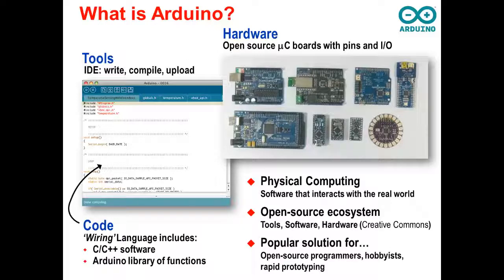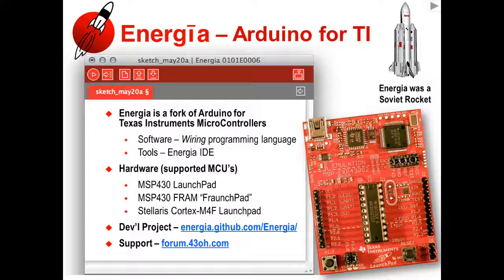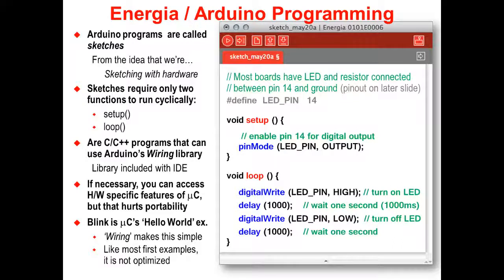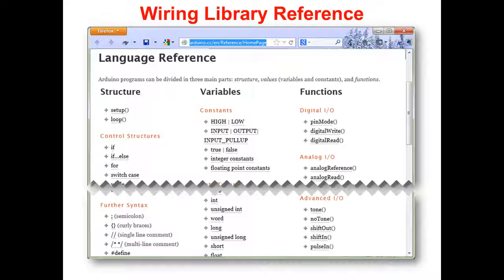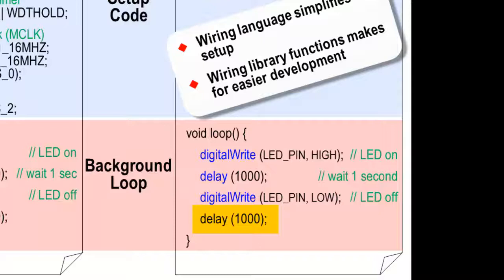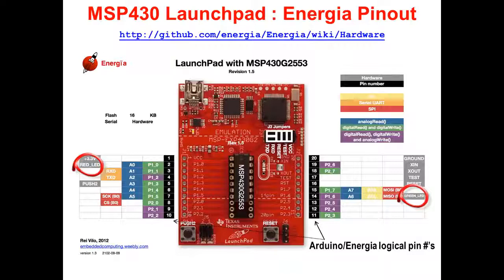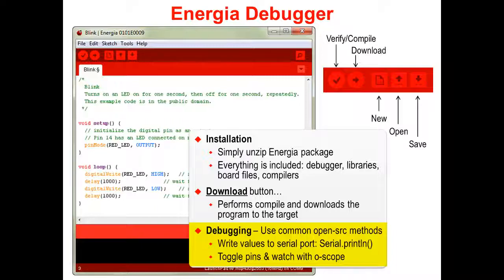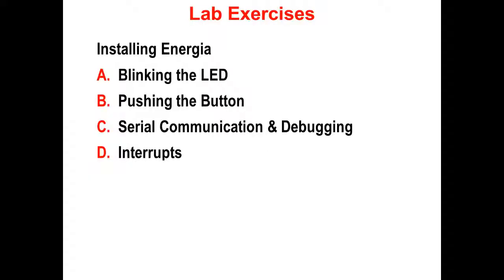TI Msp430 Design Workshop with Energia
TI Msp430 Design Workshop